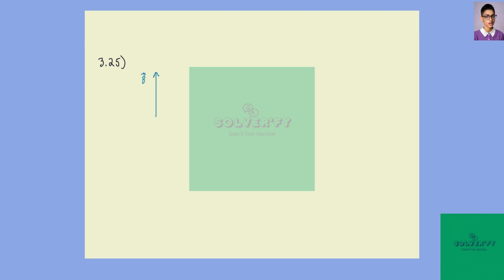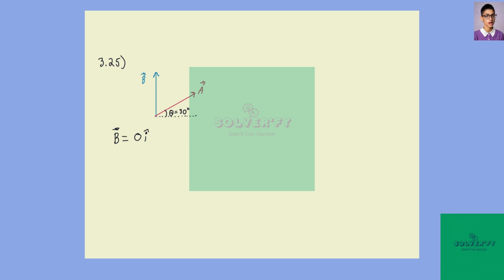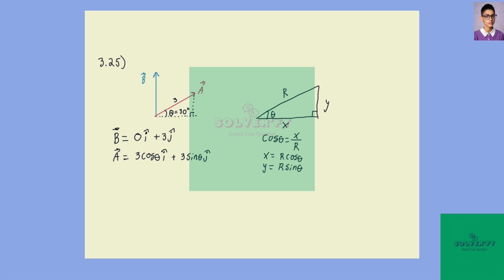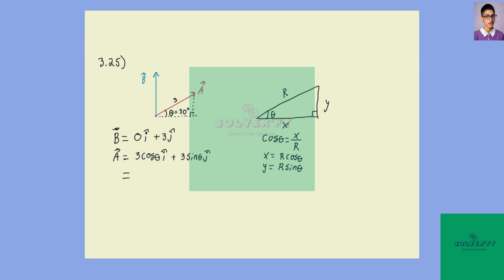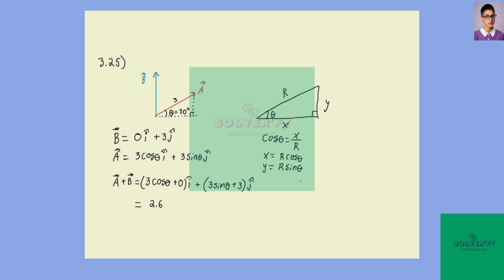Use the component method to add the vectors and shown in Figure P 3.11. Both vectors have magnitudes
Use the component method to add the vectors and shown in Figure P 3.11. Both vectors have magnitudes of 3.00 m and vector makes an angle of with the axis. Express the resultant in unit vector notation.